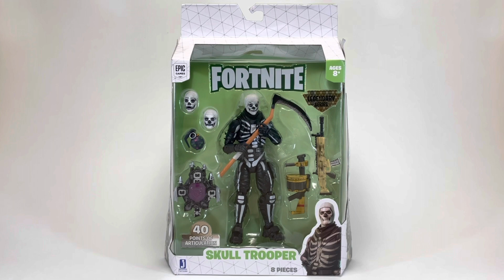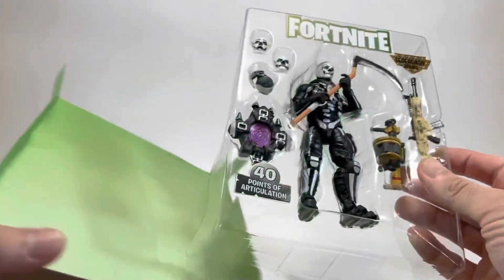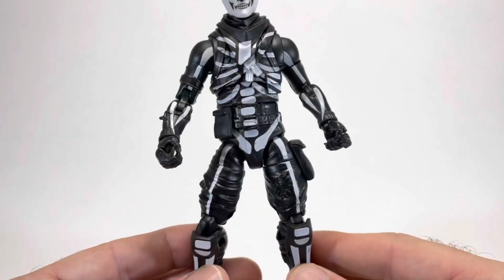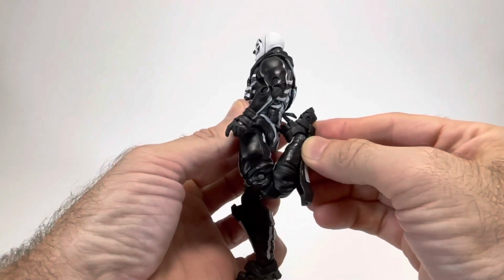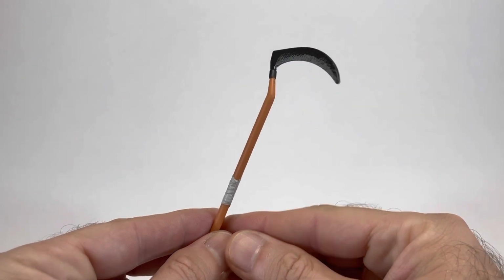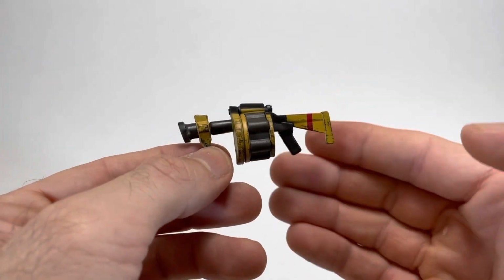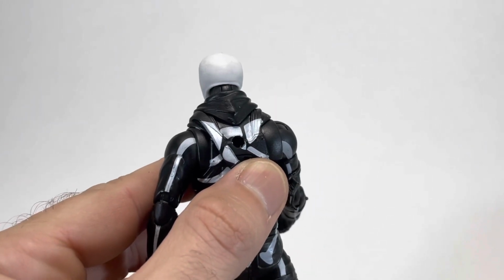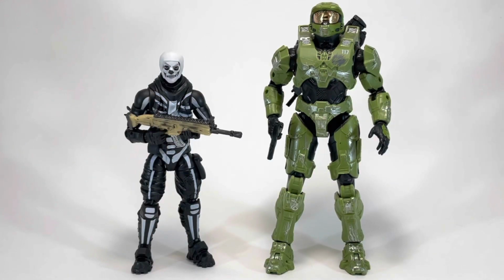KREED’S MODERN MONDAYS Skull Trooper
Welcome, foolish mortals, to The Return of the Four Weeks of Halloween! For the rest of the month of October we will be taking a look at spooky themed toys across all four episodes of Modern Mondays and Kreed's Collection. 8 total videos over the next 4 weeks! Today we are checking out the Skull Trooper from the Fortnite toy line by Jazzwares from 2019. I hope you enjoy the video and I'll see you Wednesday for another spooky toy!